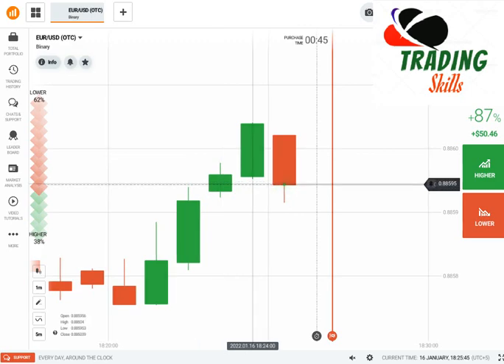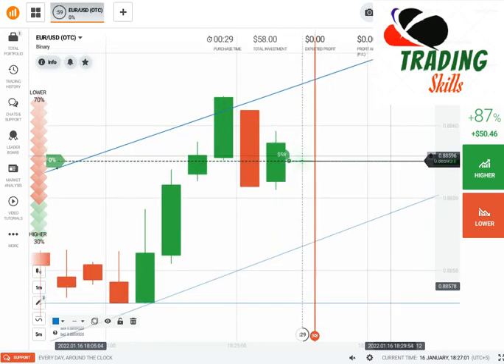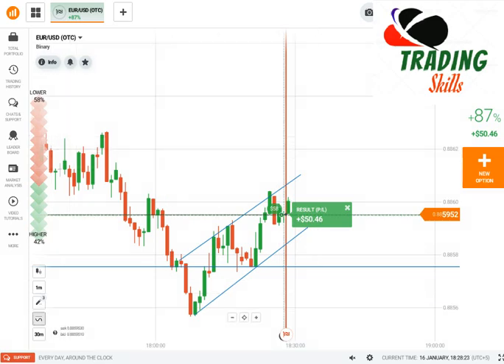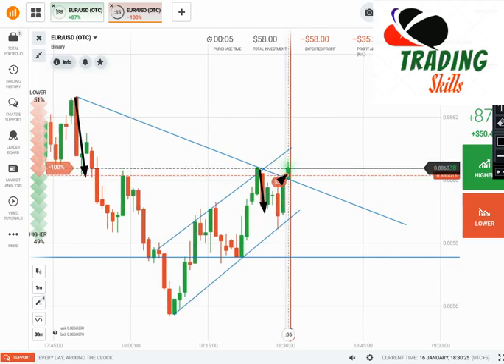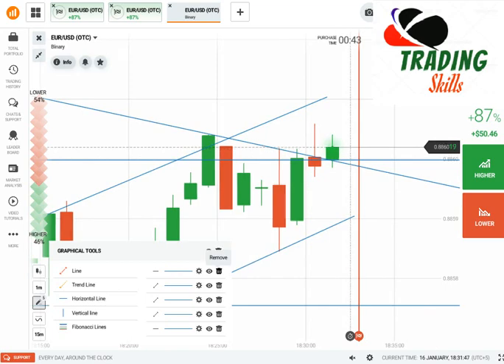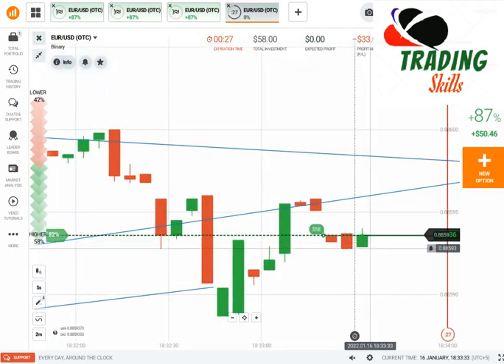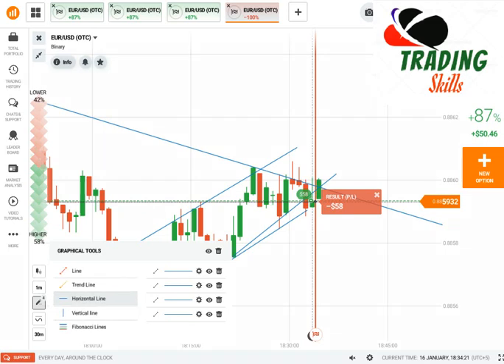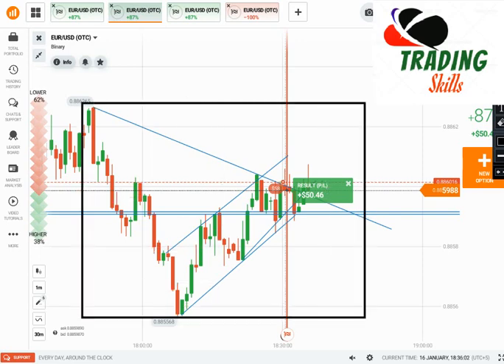How To Use The Candlesick Chart To Identify The Support And Resistance levels_ Best Of Trading Skill